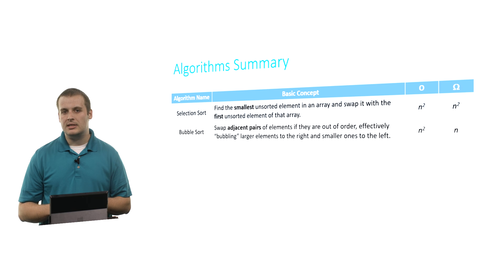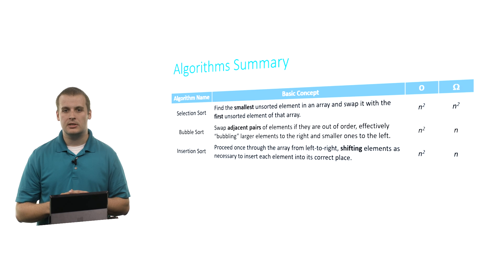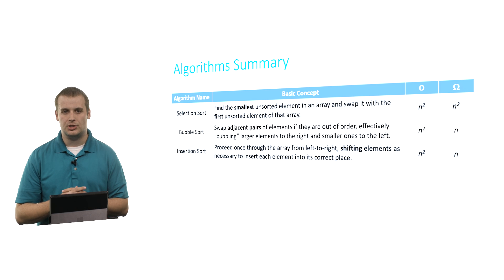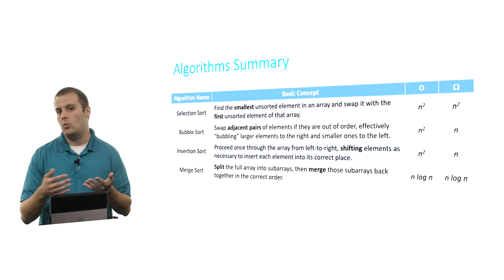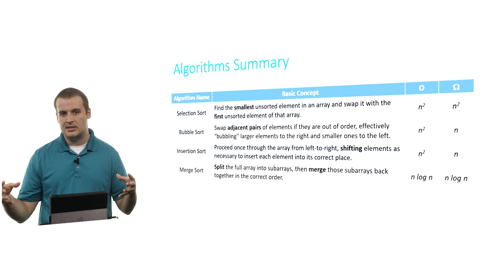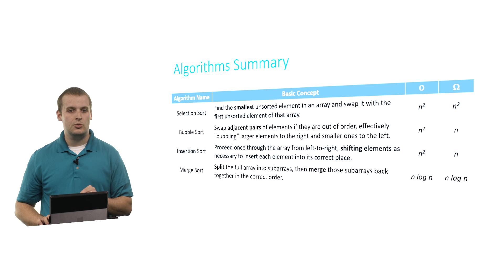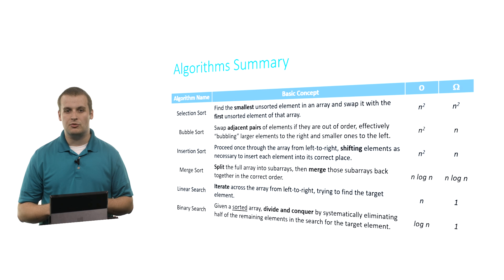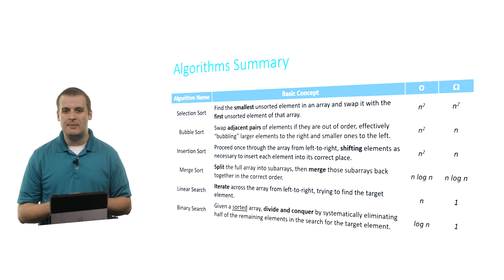Algorithms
This is CS50